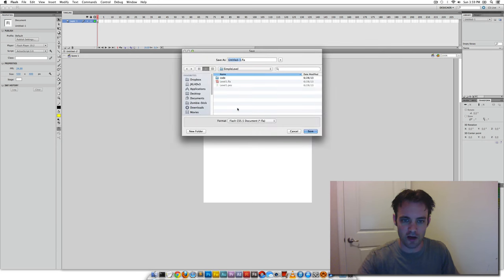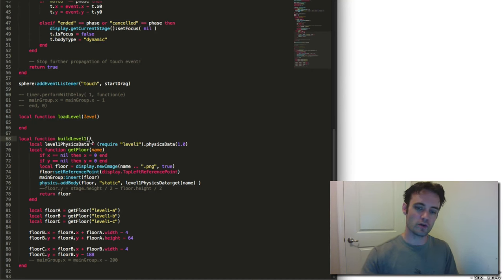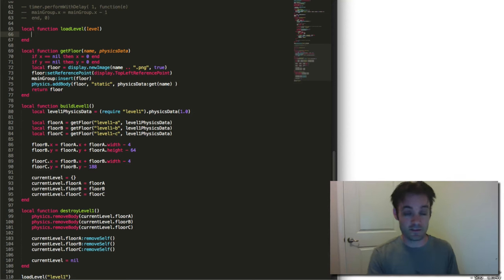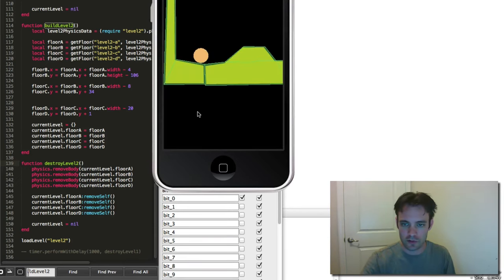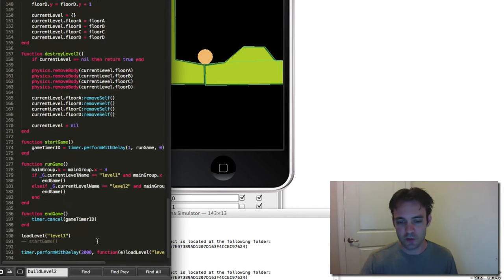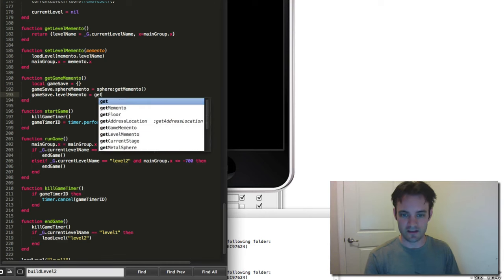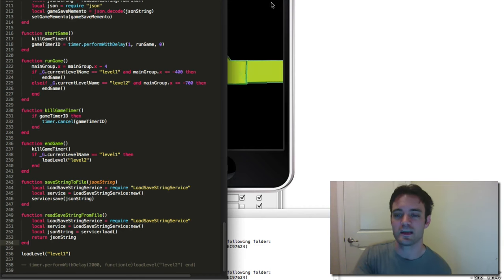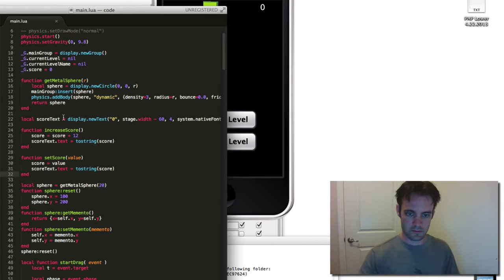Save and Load Levels in Corona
I cover saving and loading levels in Corona using the Memento pattern. You can skip ahead to the load and save part if you wish, but I felt it's important to architect your level creation and destruction code in such a way to make it easy to setup.